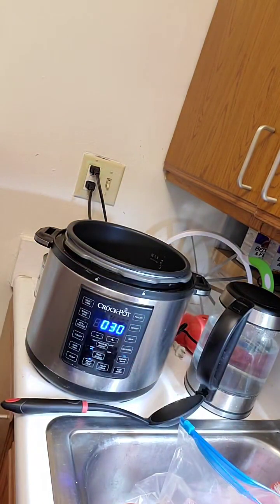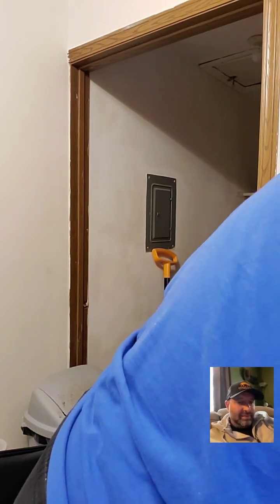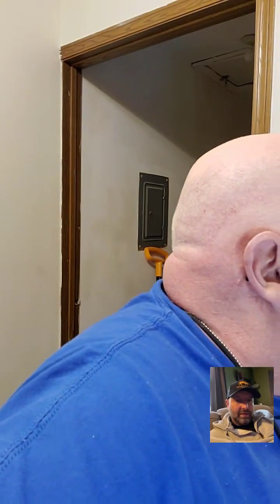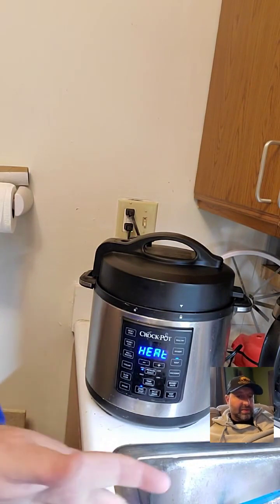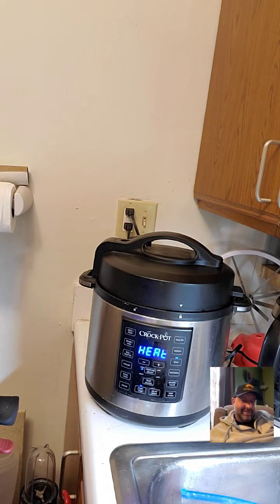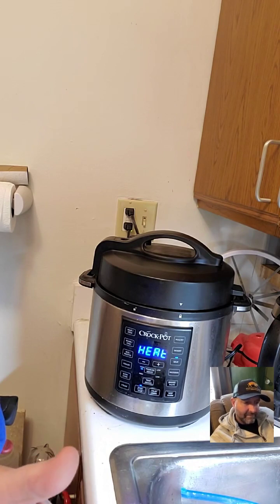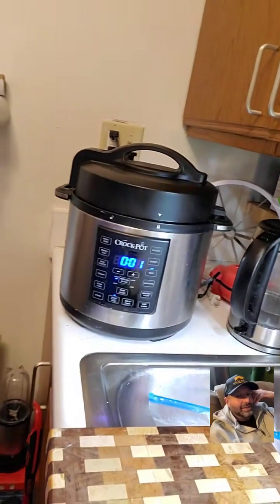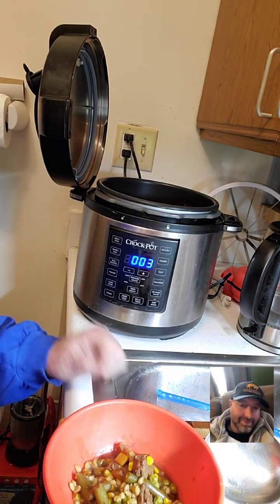Crockpot Express Vegetable Beef & Barley Soup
Live video cooking soup in Crockpot Express pressure cooker.